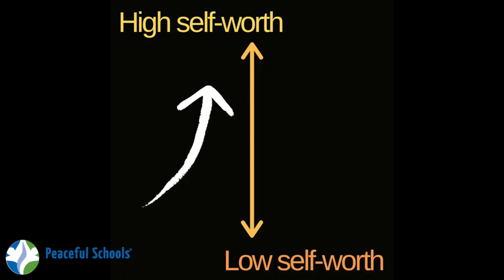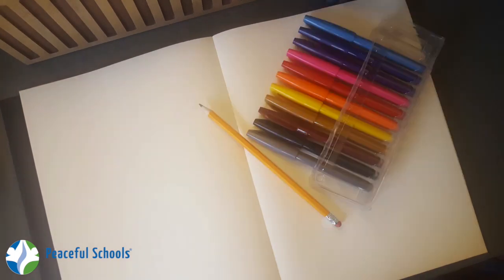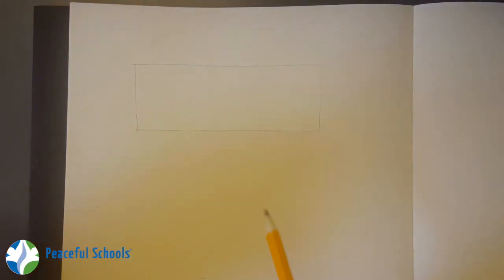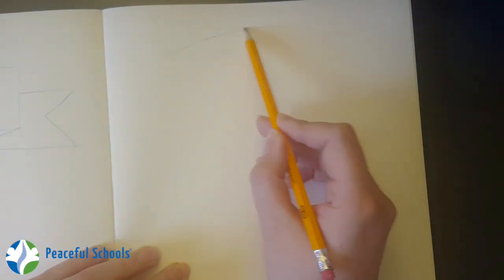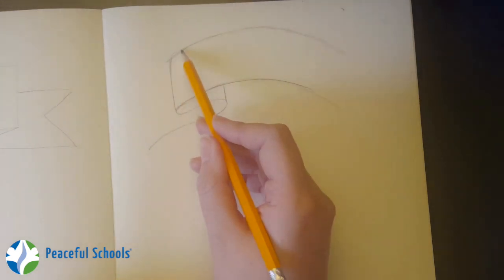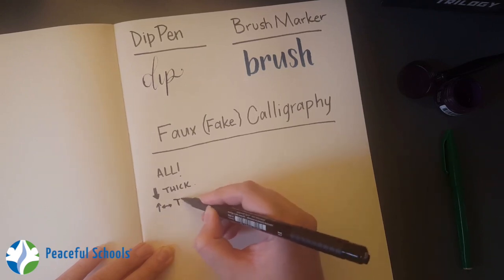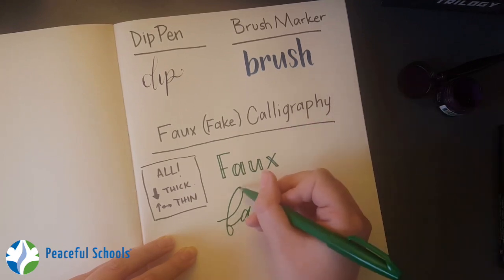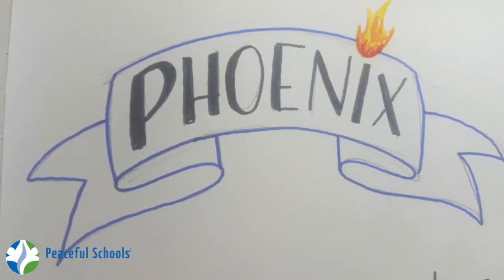Self-Worth Banners with Ms. Sperber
Learn how to make a banner, do faux calligraphy and take a moment to focus on something AMAZING about yourself. Self-Worth is an important part of who we are!